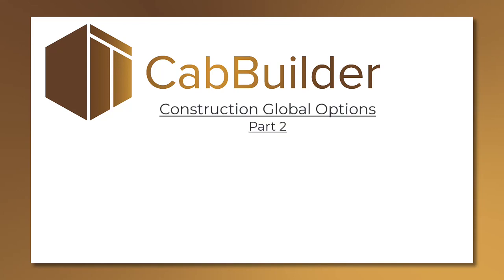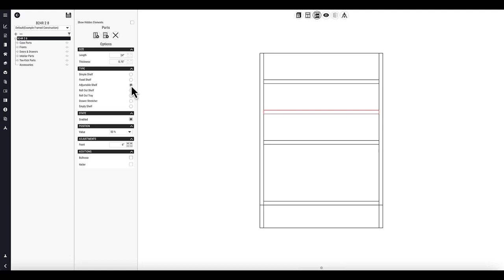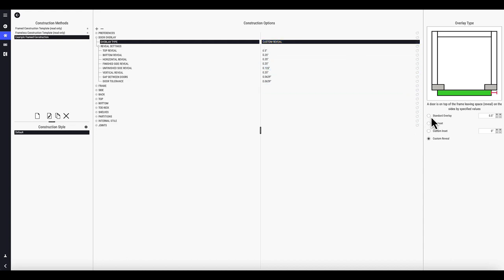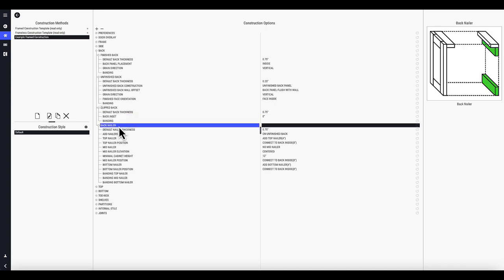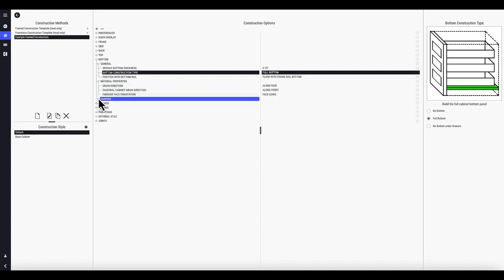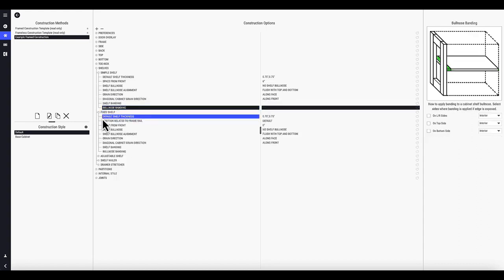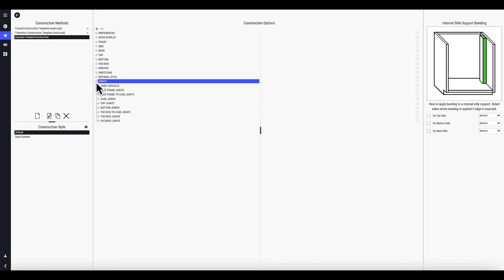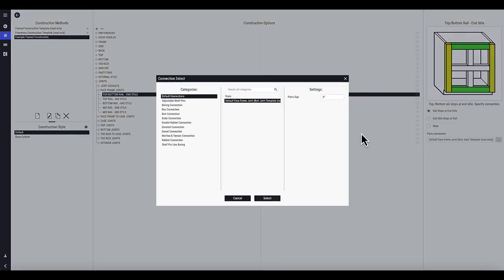Construction Global Options